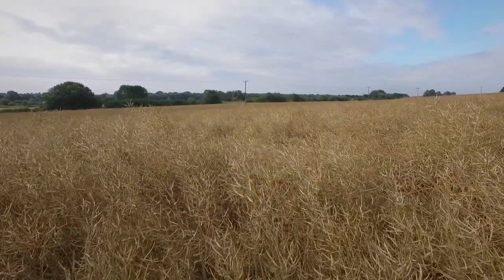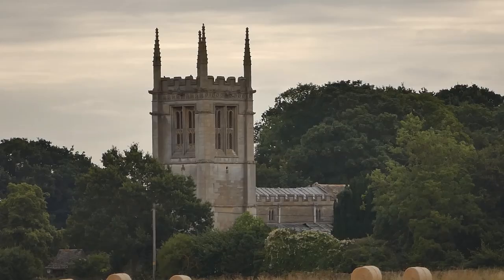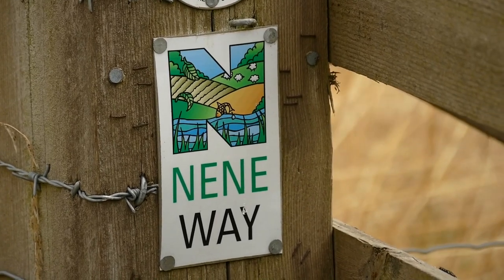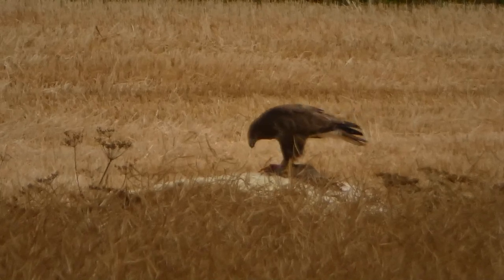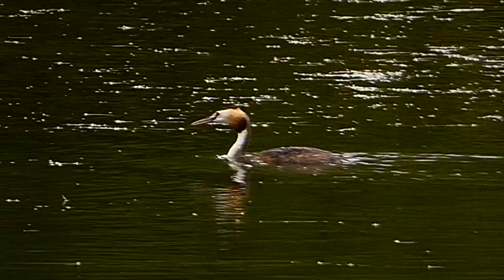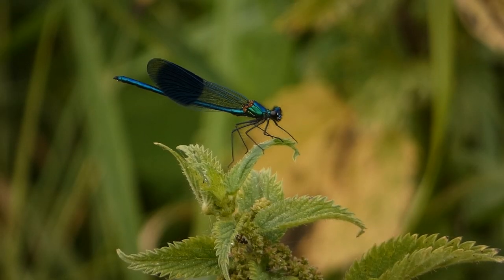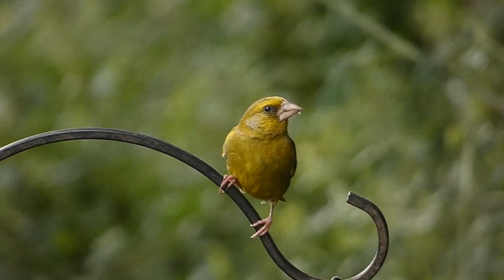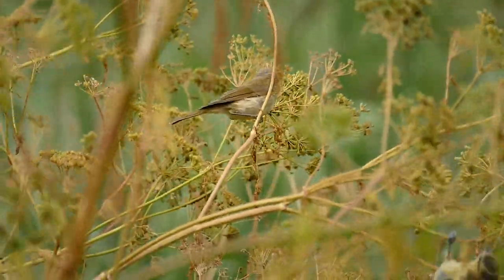Down By The River, Titchmarsh LNR: 22nd July 2018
Film of our first visit to Titchmarsh LNR for 2018